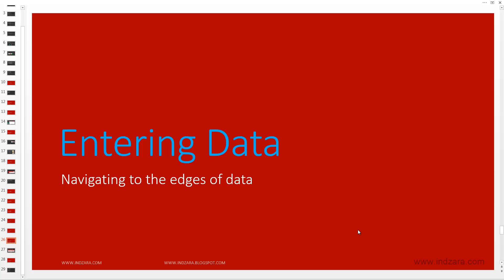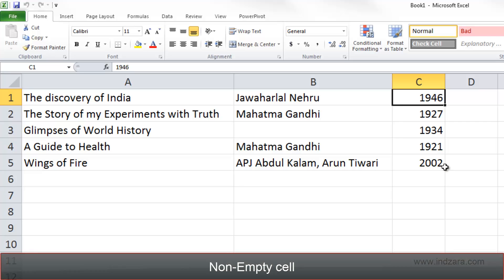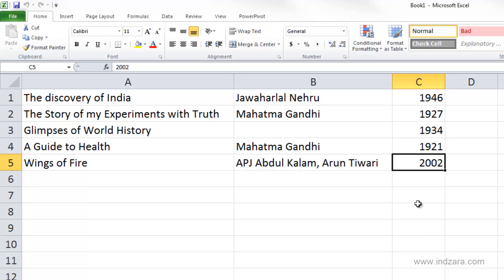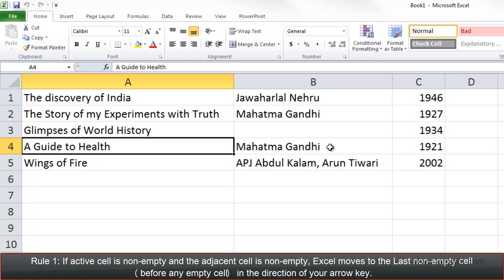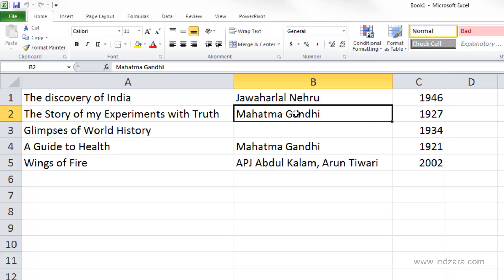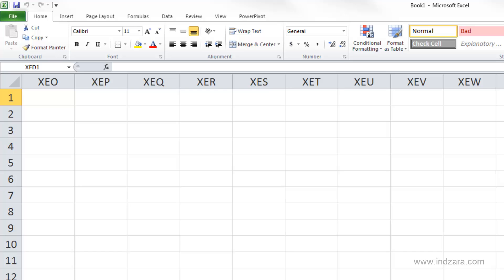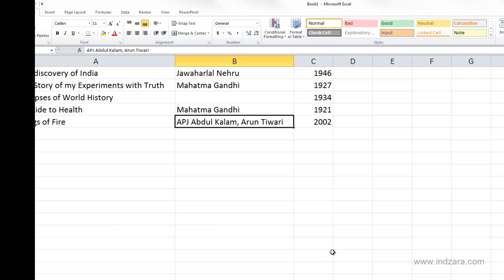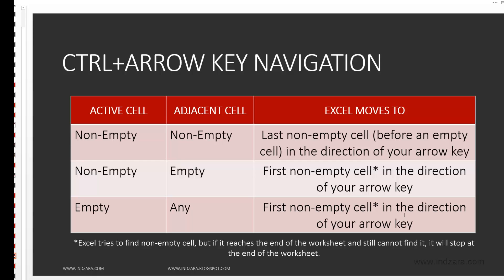Useful Excel for Beginners - Chapter 3 Lesson 6 - Navigating Edges